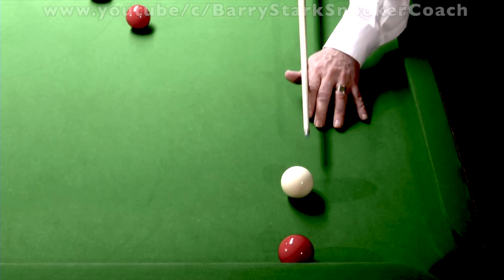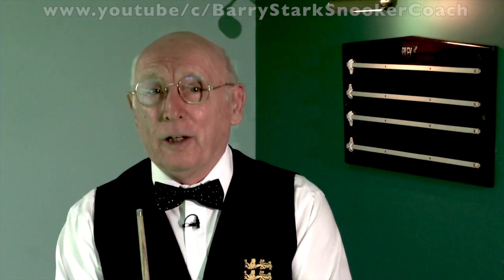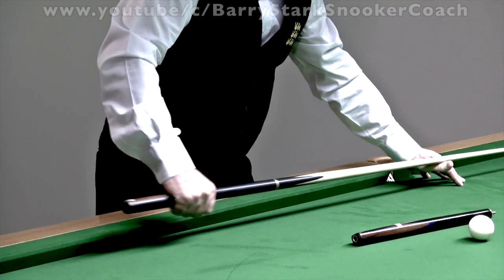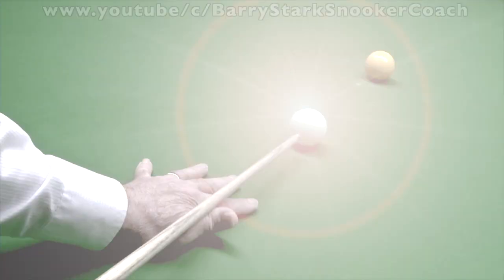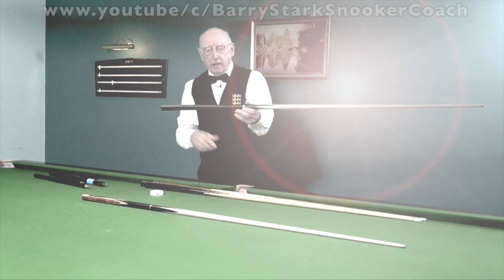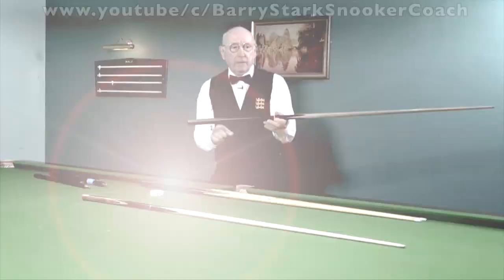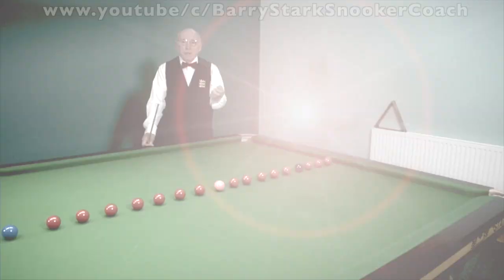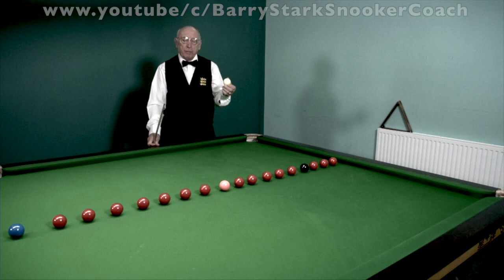Promo - BarryStarkSnookerCoach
Short Promotion trailer for Barry Stark's YouTube Channel - BarryStarkSnookerCoach